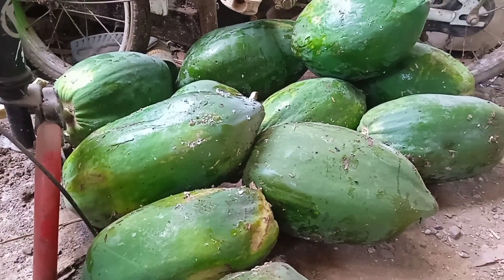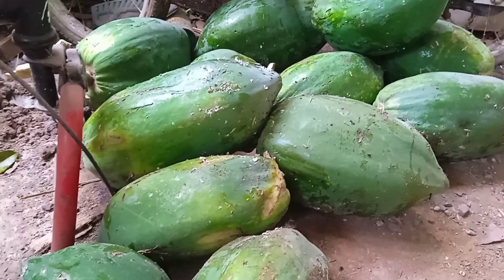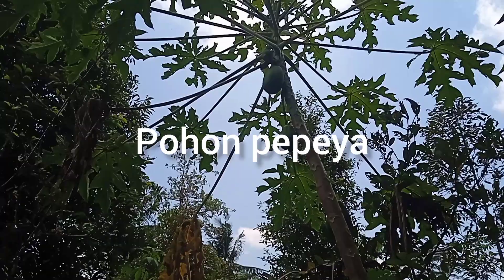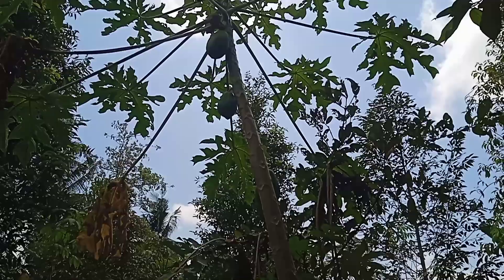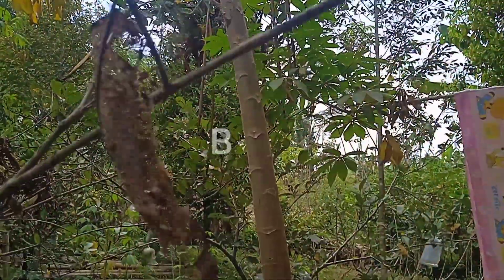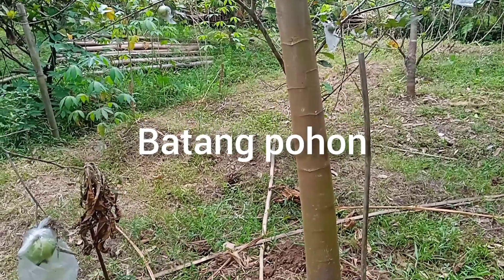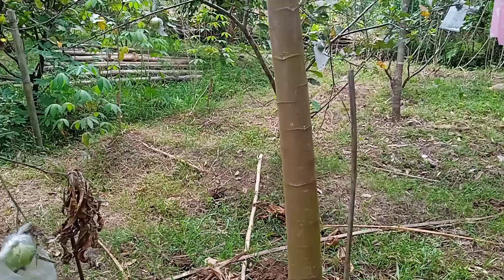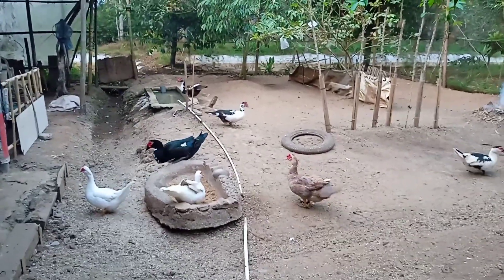Ilmu Baru Tempat Minum Entok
Ilmu Baru Tempat Minum Etokn, kendala penyakit menjadi hal yang sering di hadapi para peternak entok,  maka dari itu kita akan bahas bagaimana cara pencegahannya di video ini.